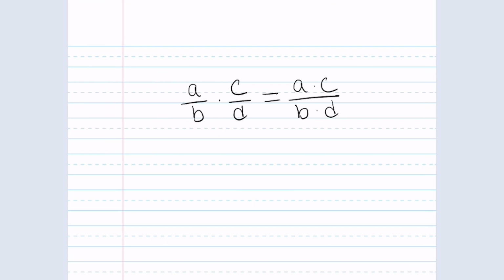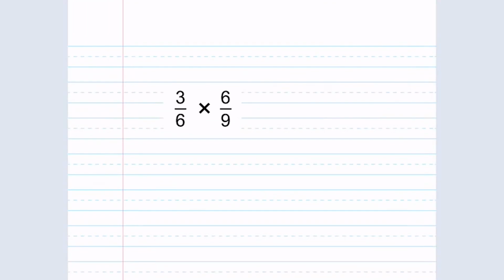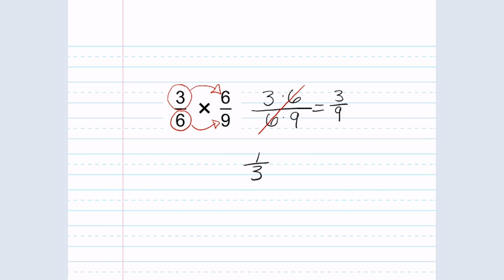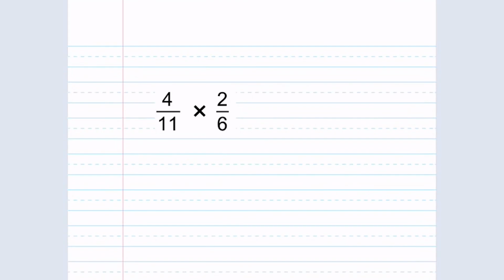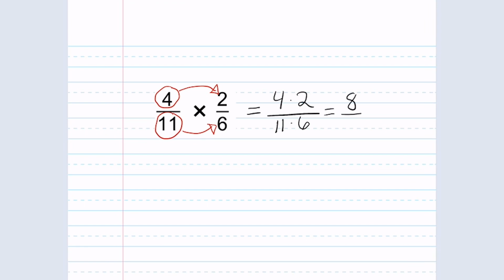How to Multiply Two Fractions - Multiplying Fractions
This math video tutorial explains how to multiply fractions by fractions or multiply two fractions together.  We provide a step-by-step walkthrough of the process. Whether you're a student looking to master fraction multiplication or an individual seeking to refresh your math skills, this tutorial is designed to help you understand and apply the concepts with ease.

We begin by explaining the fundamental principles of multiplying fractions. You'll learn how to multiply fractions with different denominators and simplify the results.

With our easy-to-follow instructions and practice problem, you'll gain the confidence to tackle any fraction multiplication problem that comes your way.